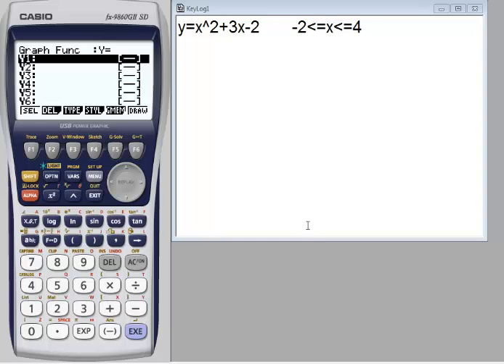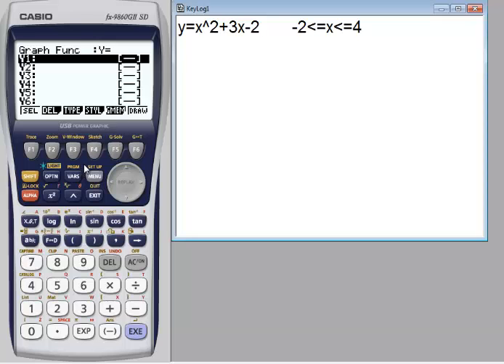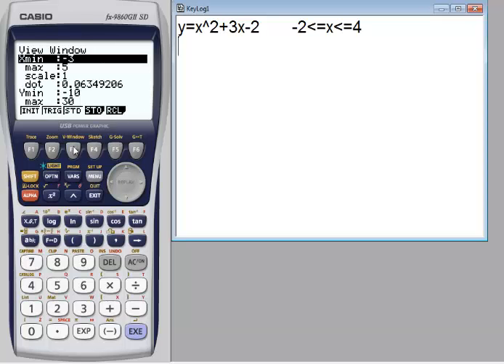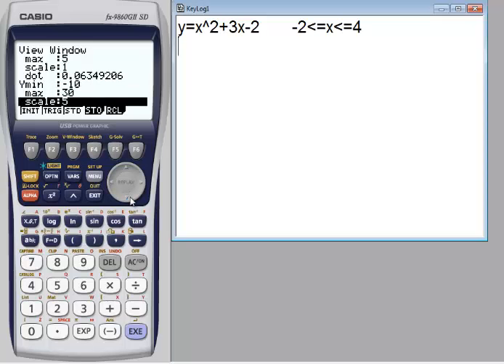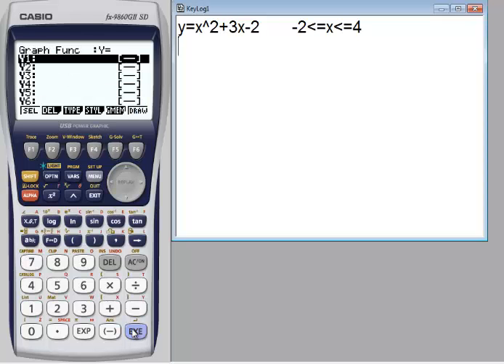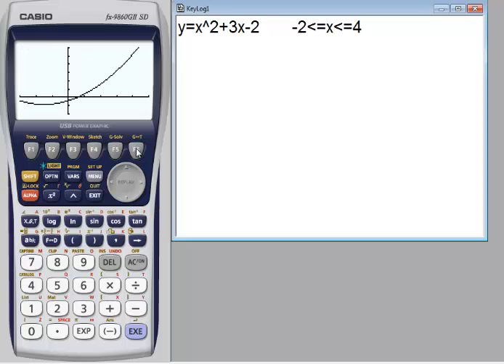specifying graph range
specifying graph range on casio fx-9860G2